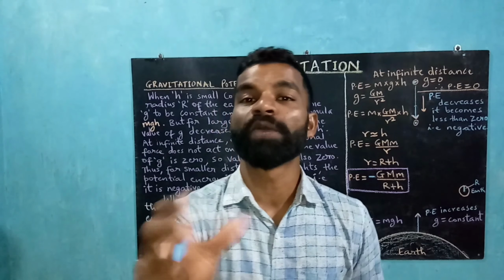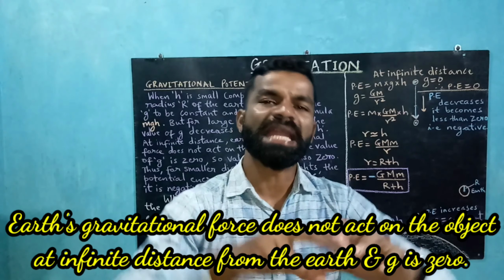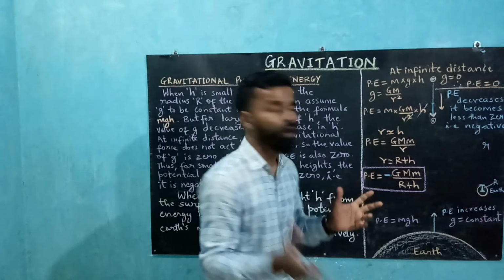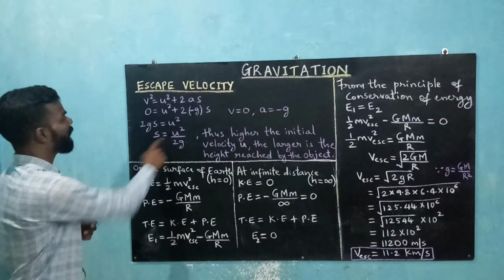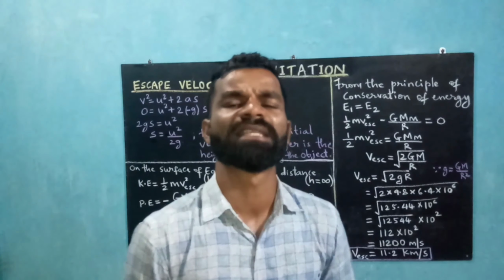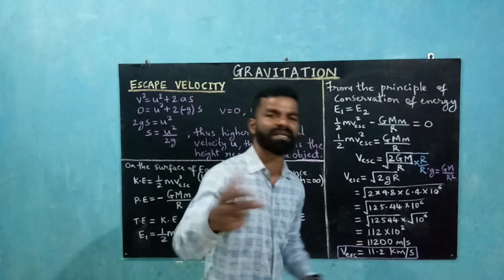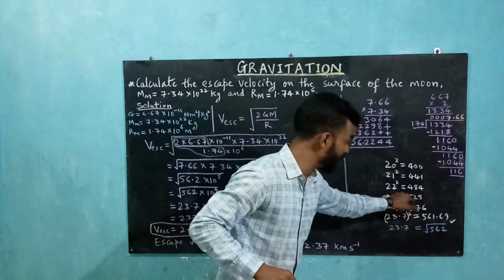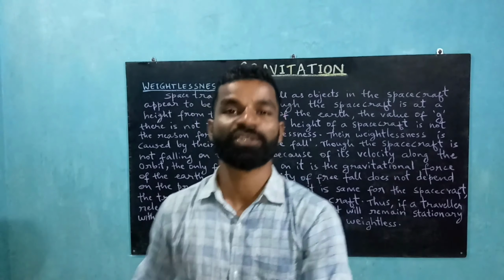Escape Velocity Gravitational Potential Energy Weightlessness in space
GRAVITATION

For an object at infinite distance from the earth, the value of g is zero & earth's gravitational force does not act on the object. So it is more appropriate to assume the value of potential energy to be zero there. Thus, for smaller distances, i.e. heights, the potential energy is less than zero, i.e. it is negative.

Escape velocity
When a body is thrown vertically upward from the surface of the earth, the minimum initial velocity of the body for which the body is able to overcome the downward pull by the earth and can escape the earth forever is called the escape velocity.

Escape velocity on the earth is 11.2 km/s

Escape velocity on the moon is 2.37 km/s

Weightlessness in space
Space travellers as well as objects in the spacecraft appear to be floating.

Maharashtra state board of education English medium
Std 10 new syllabus

Sir Peter Alfonso
ALFONSO ACADEMY